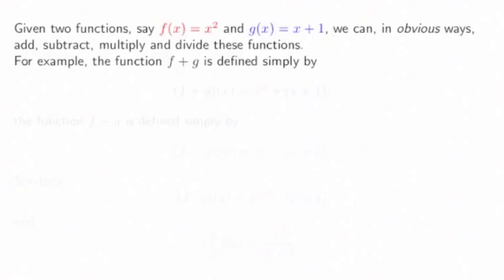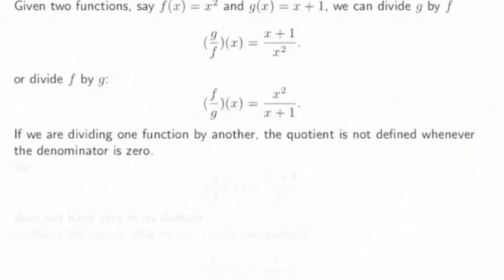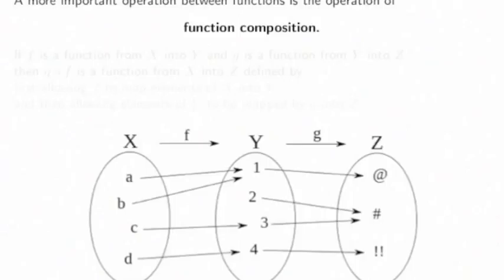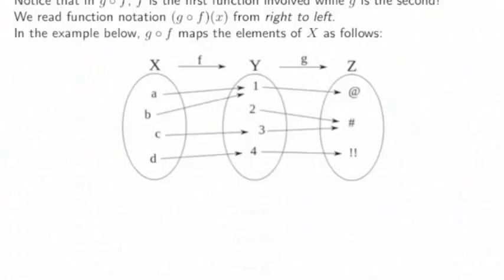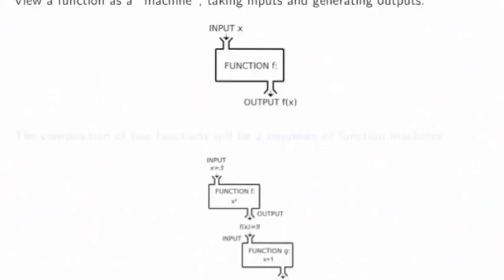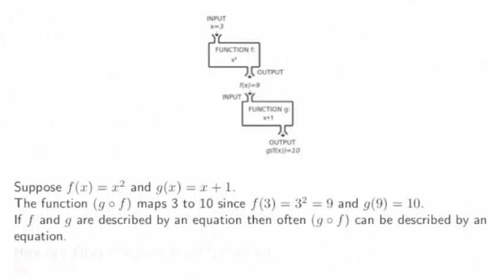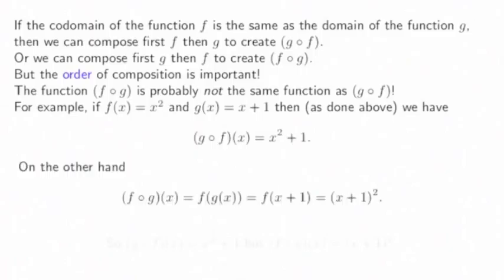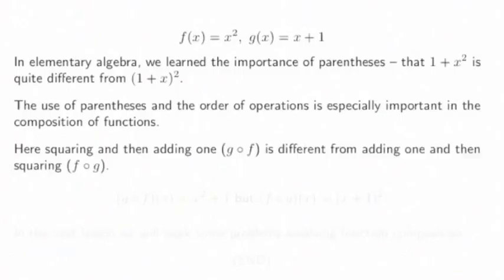1 5a Function Composition Intro ipod